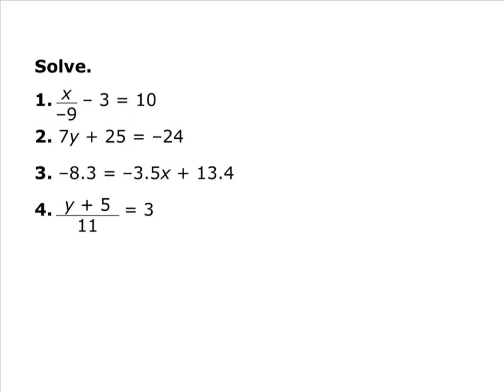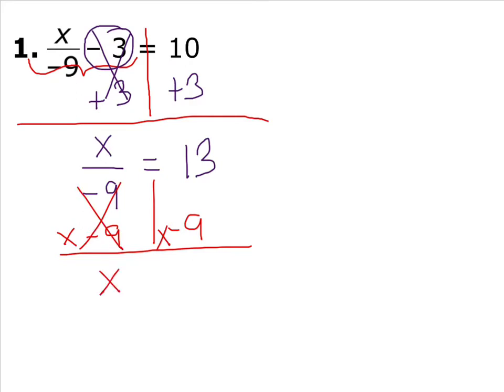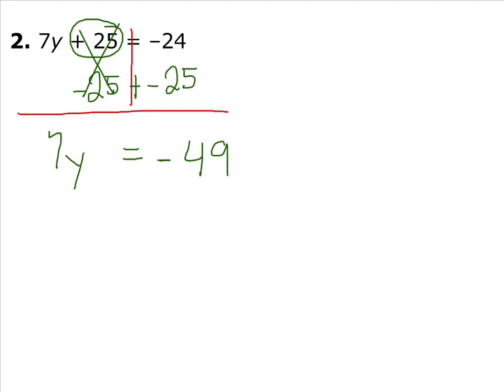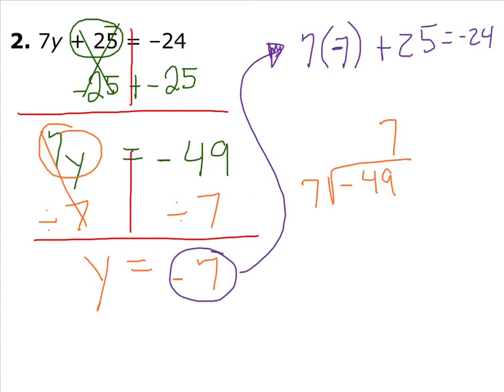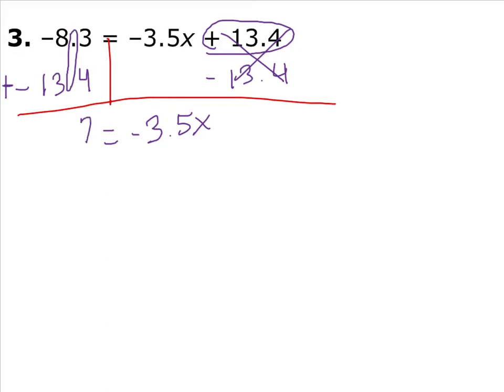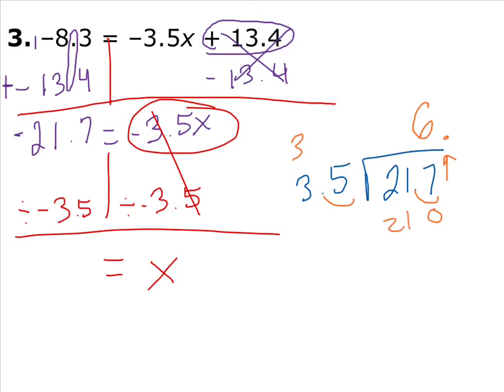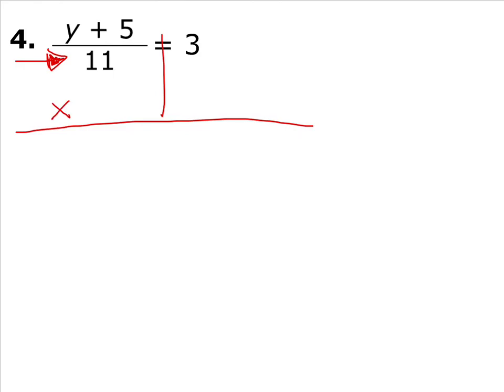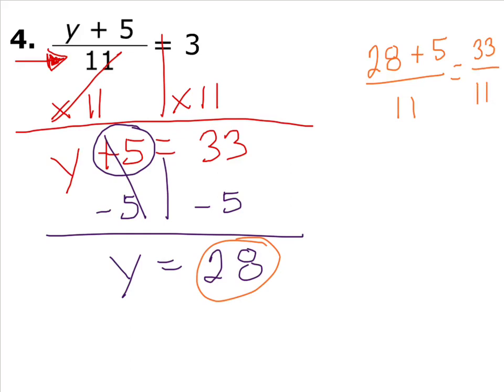Lesson 2-8 Solving two-step equations